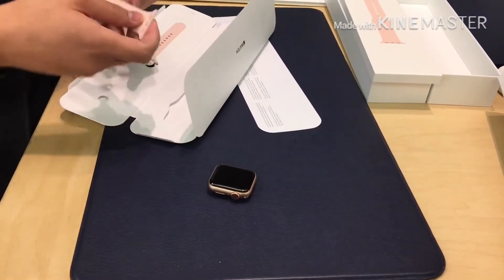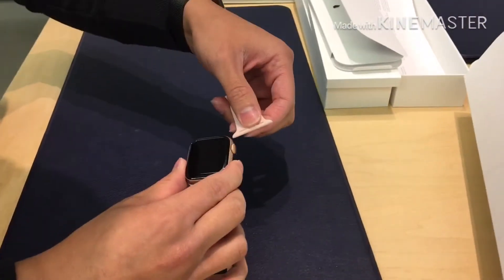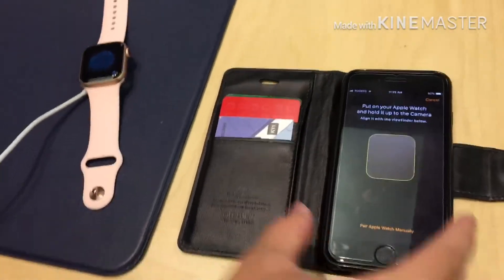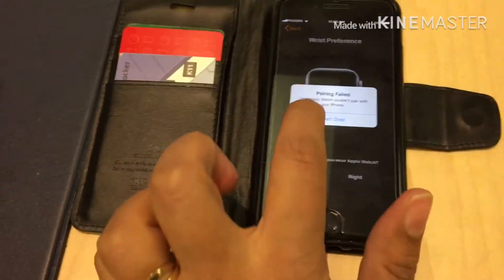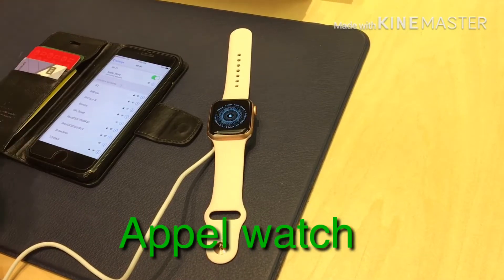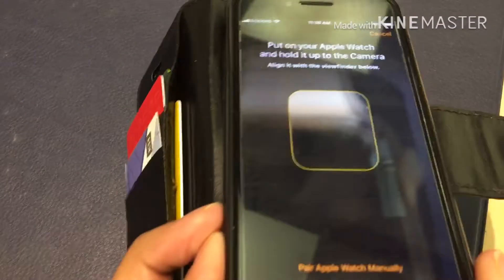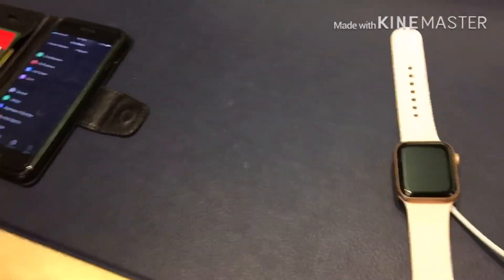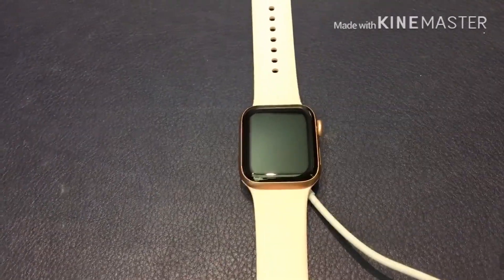اخر ما صدر من أضخم الساعات اليدوية